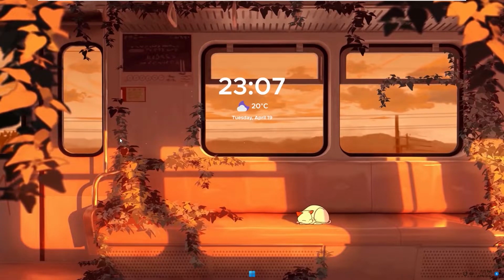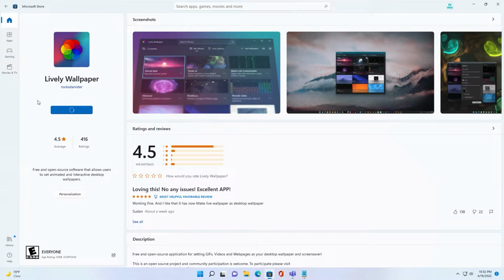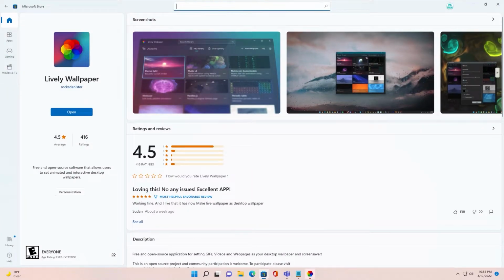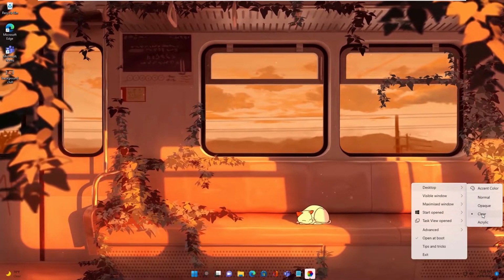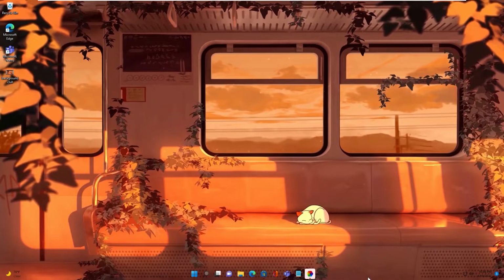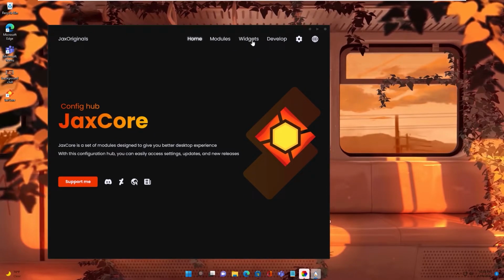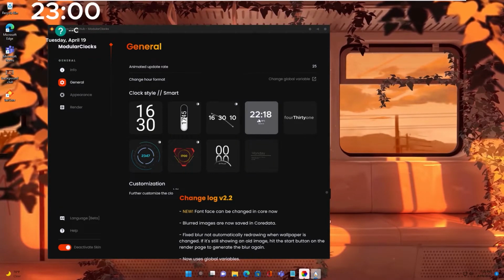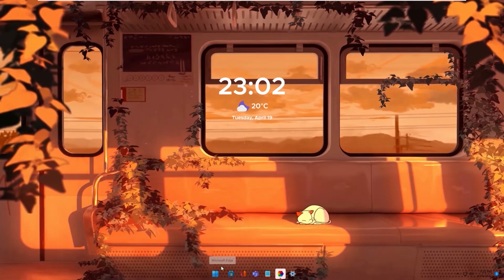How to make theme Windows 11 look chill and comfortable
Hello everyone, today i will show you how to make theme Windows 11 look chill and comfortable. With only 3 software, you can easily change theme Win 11 contain make taskbar transparent, lively wallpaper and show clock and weather